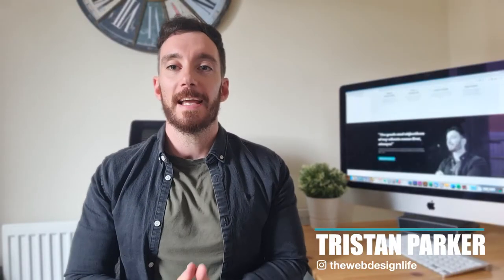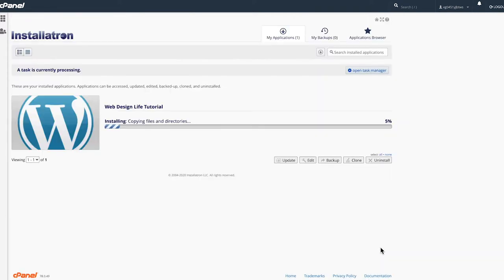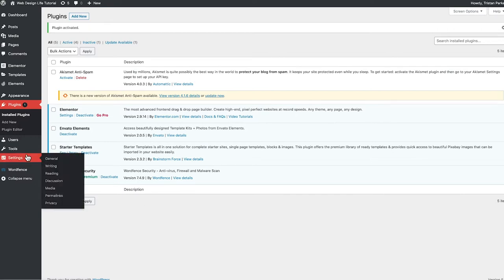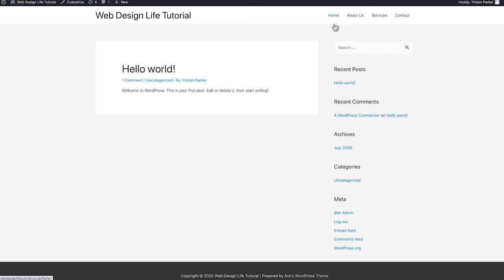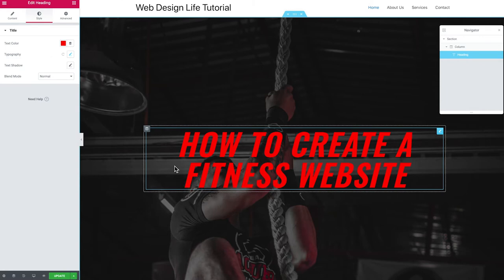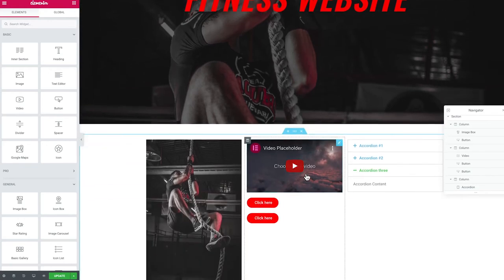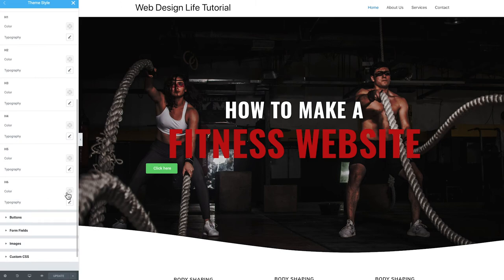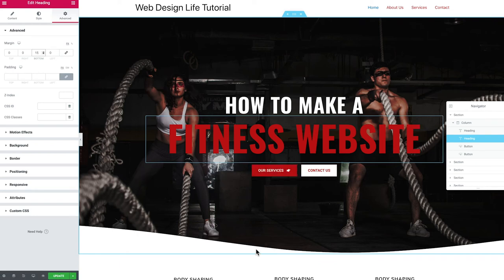How to Make a Fitness or Gym Website in WordPress 2022 | Step by Step Tutorial (with Templates)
I don't particularly appreciate being pitched as much as you do, however, if you're curious about how we help web designers beyond these videos the link below tells you more...

Here we have a new tutorial on How to Make a Fitness or Gym Website in WordPress with. A bunch of FREE templates available for you to use and customize.

Whether you are a gym, personal trainer, fitness professional, or even a designer looking to create a fitness website for a client, you will find this beneficial.